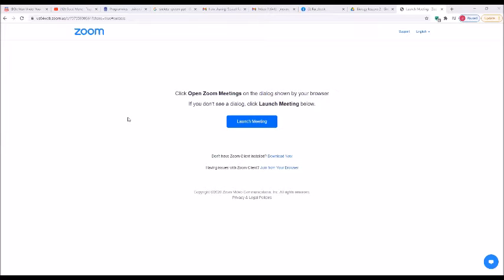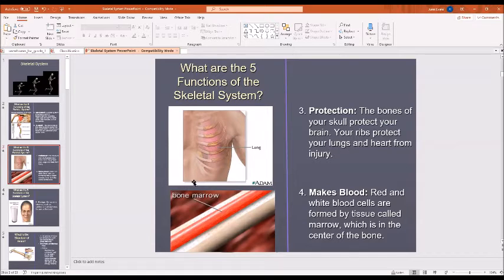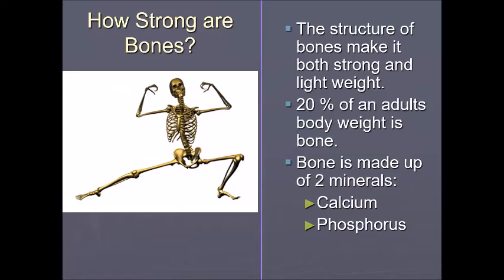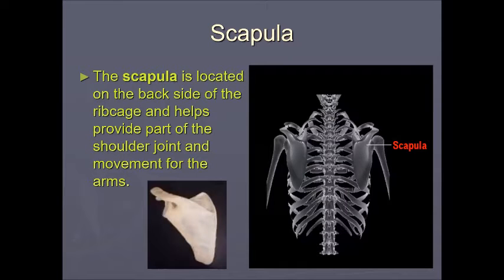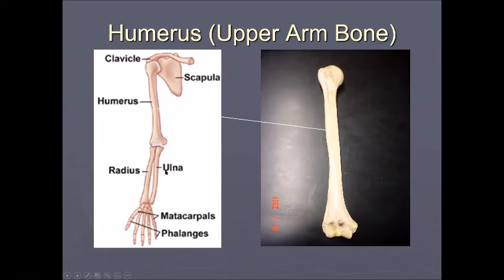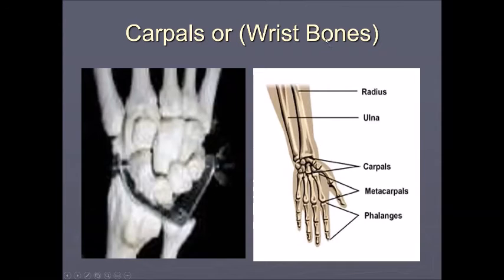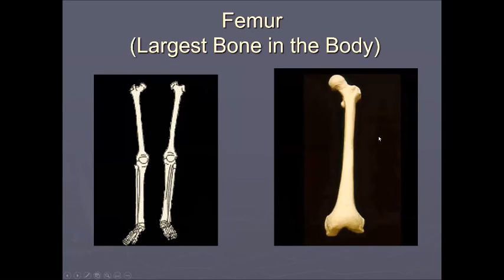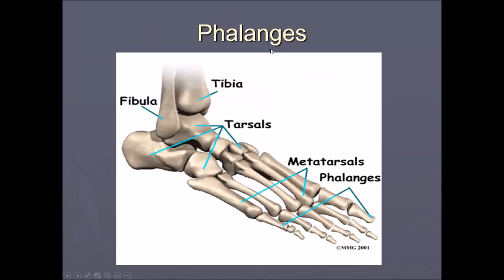Skeletal System Health Science